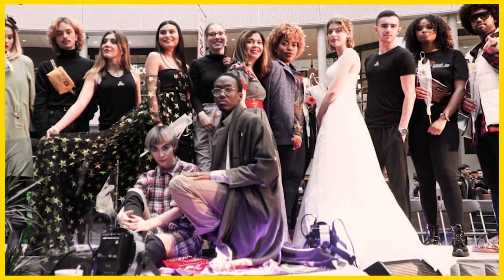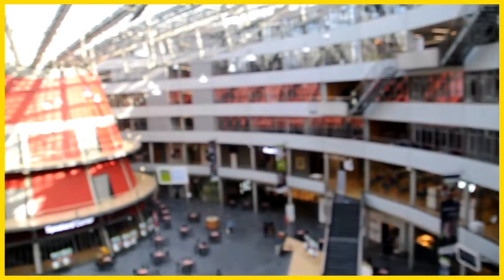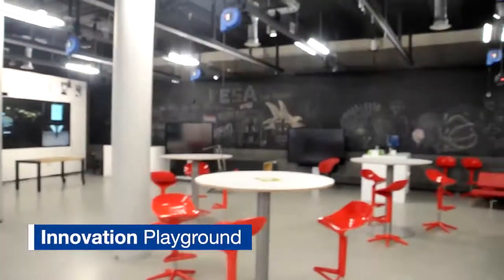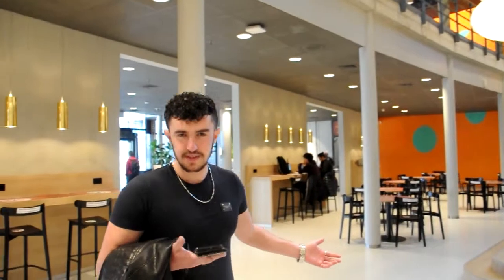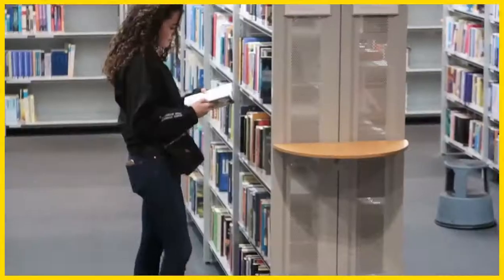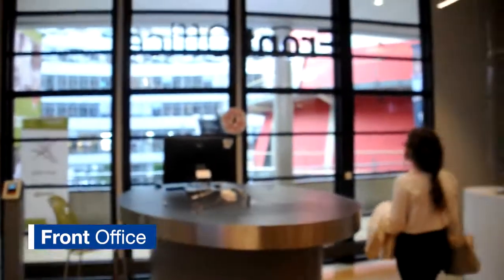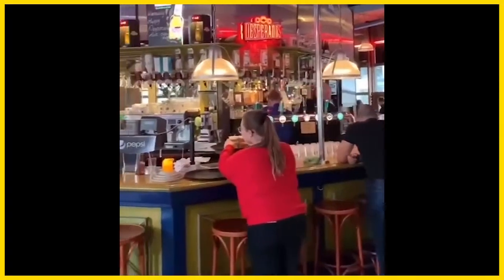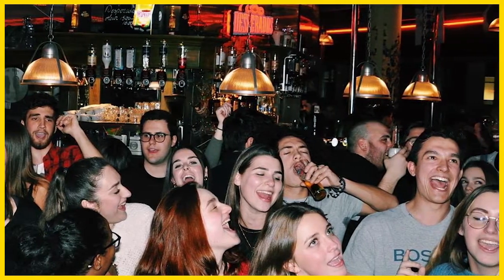ESCAPE to The Hague University for a European Studies Cribs Tour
This student-made video, in the style of MTV Cribs, shows you around The Hague University of Applied Sciences and give you an idea of life at European Studies.